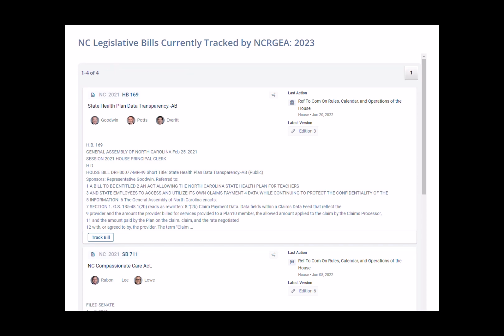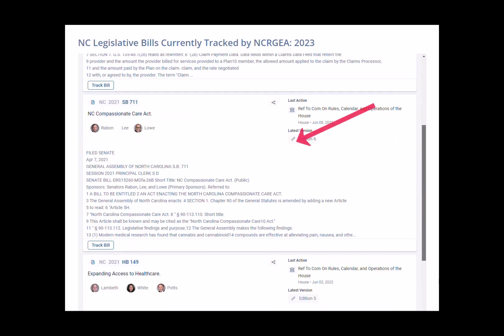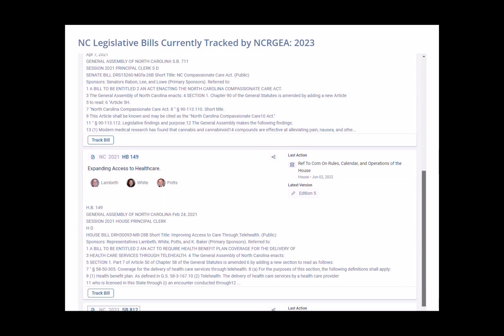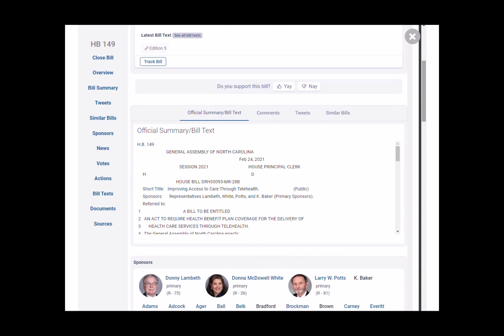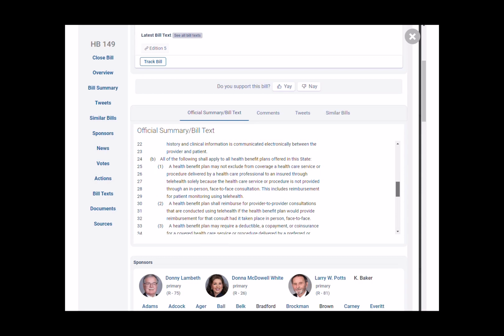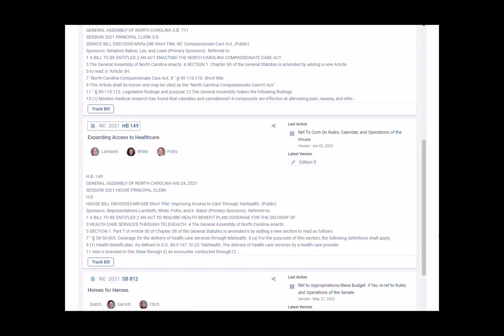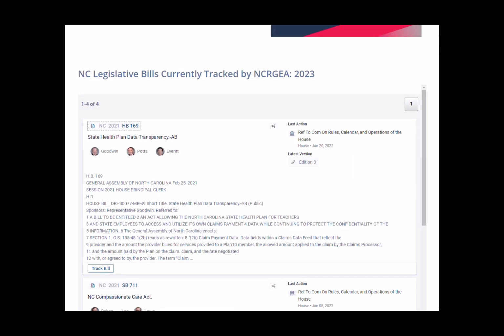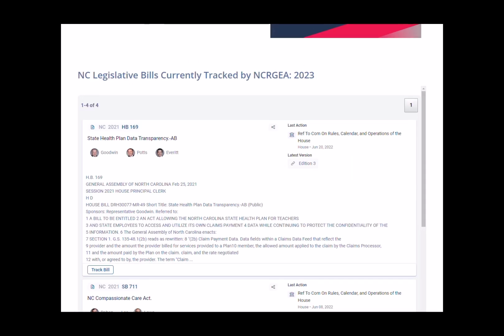NCRGEA Bill Tracker Overview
A quick overview of using and navigating the basics of the NCRGEA Bill Tracker.